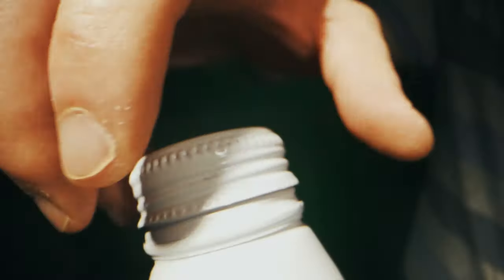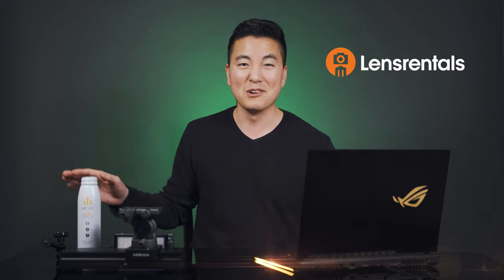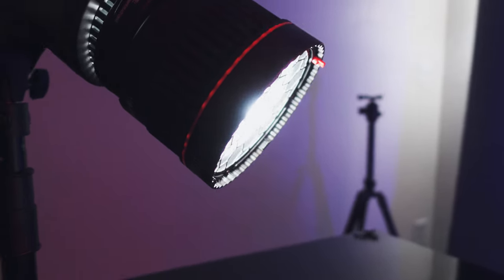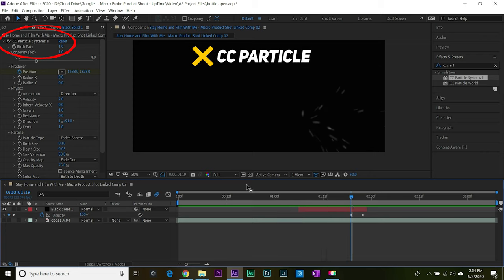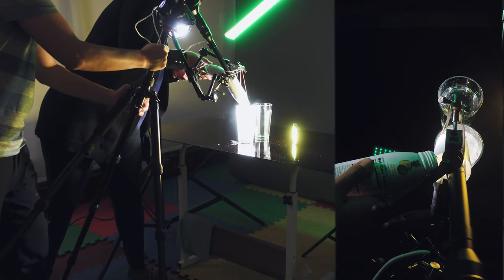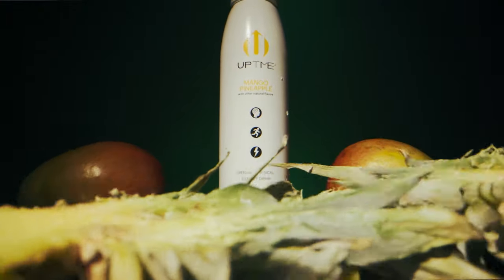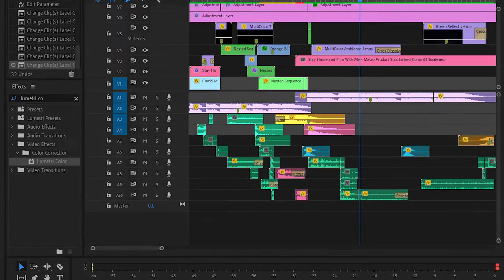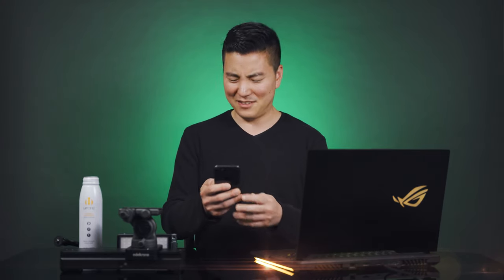Macro Product Shot BTS with Laowa 24 mm Probe Lens : Stayhome and film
Product videography is on the rise with everything that's going on.  In this video, I share my thought process and some techniques on product shots using a Laowa 24 mm Macro Probe lens.

Laowa 24 mm Macro Probe Lens on Amazon
Camera used to film this video
Large Key light I used
Fill light (Bi Color small) I used
RGB Bi Color mini light I used
RGB Light Bar I used
11 inch Magic arm
Energy drink in this video
Backdrop paper I used for this video
Acrylic Plexiglass Sheet